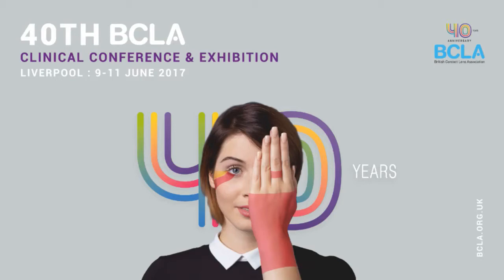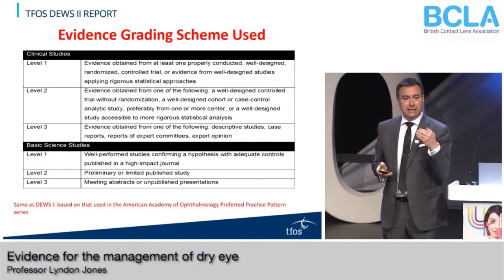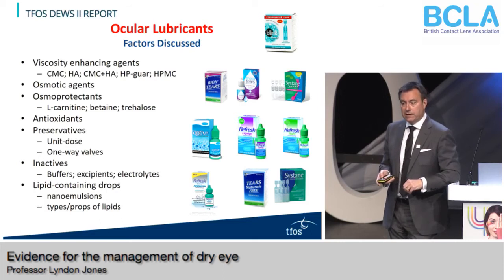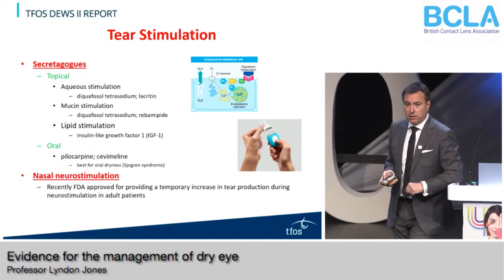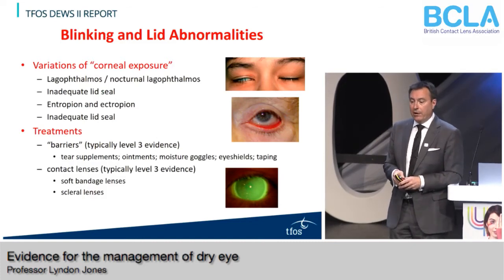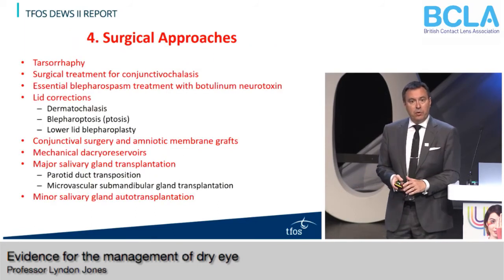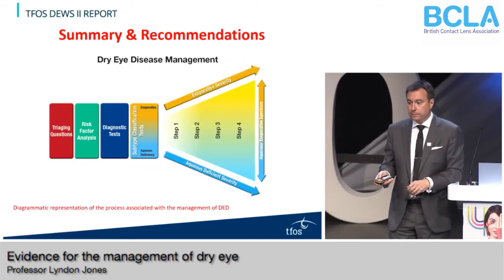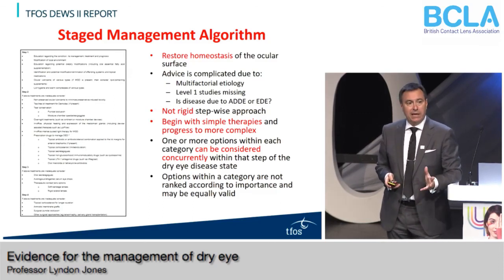Evidence for the management of dry eye by Lyndon Jones